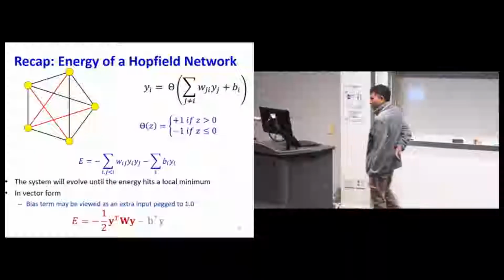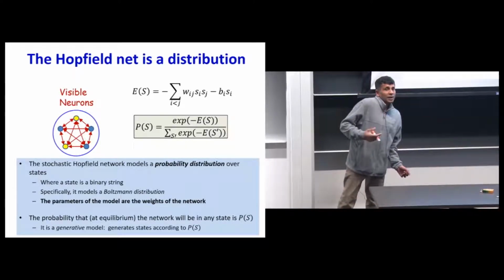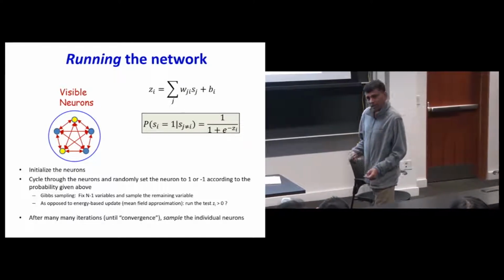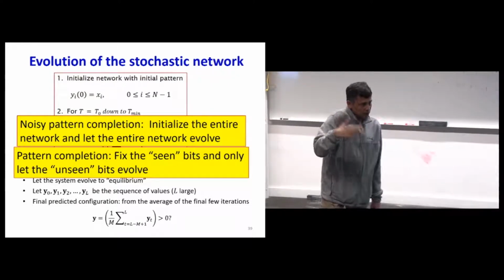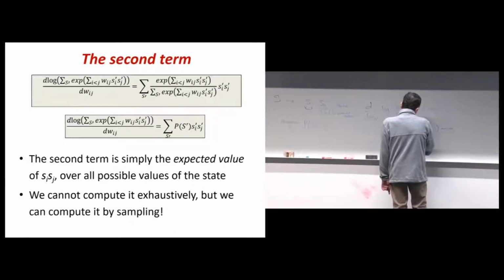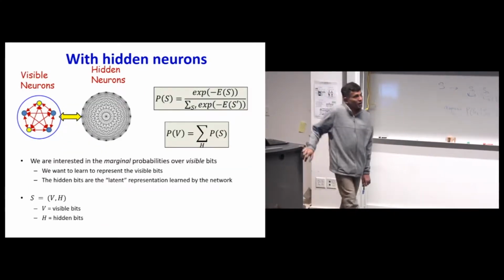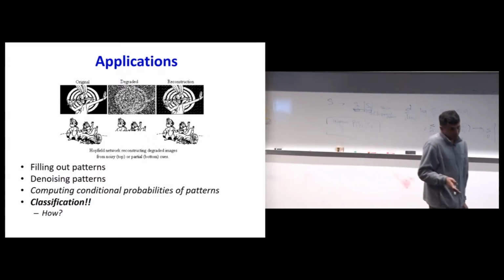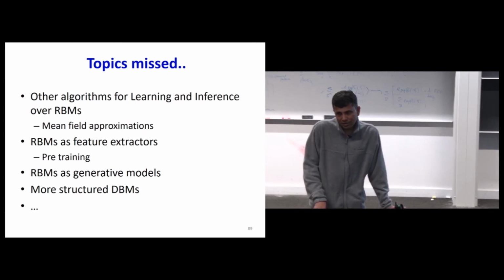[Lecture 22] 11785 Intro to Deep Learning - Fall 2018